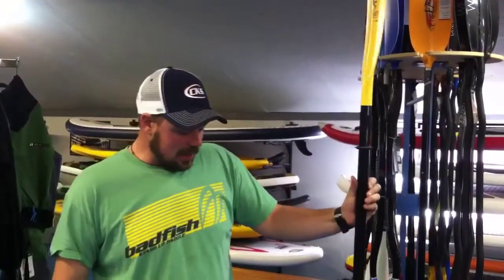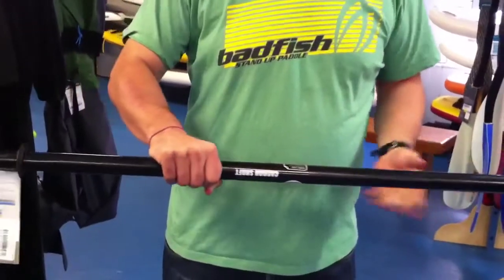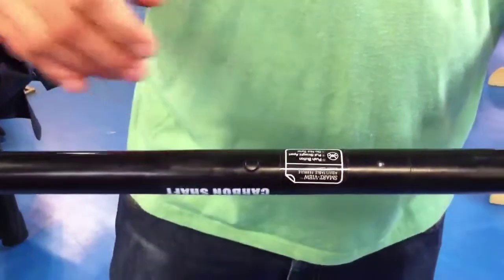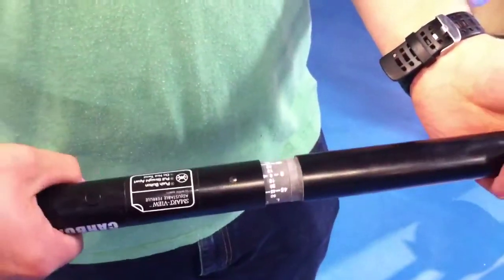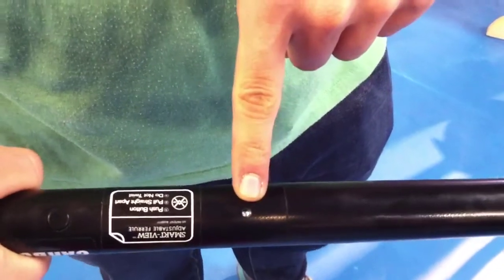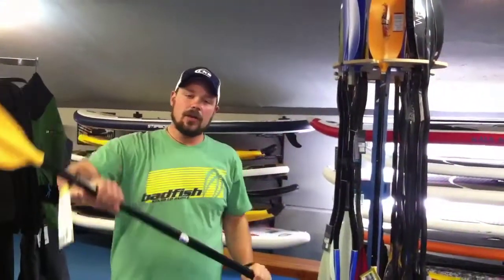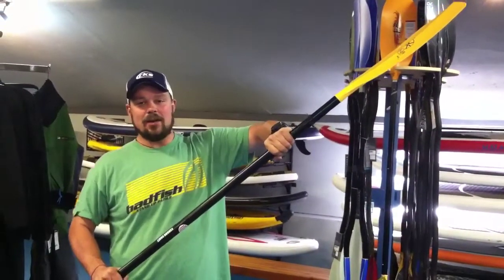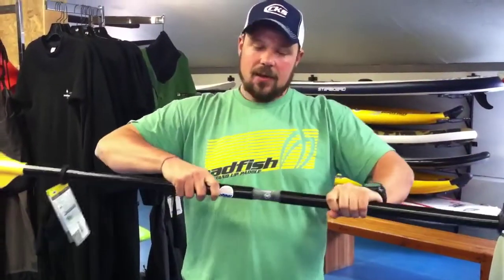The Werner Paddles Smart View Ferrule System at CKS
From CKS- Your Link to Water or 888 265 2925
Ultimate Paddle Performance™ is Werner Paddles Mission. . . and Promise to You.